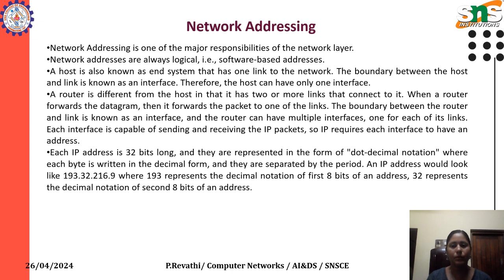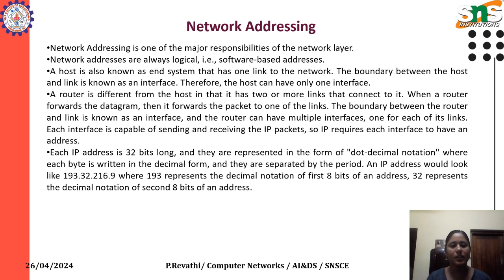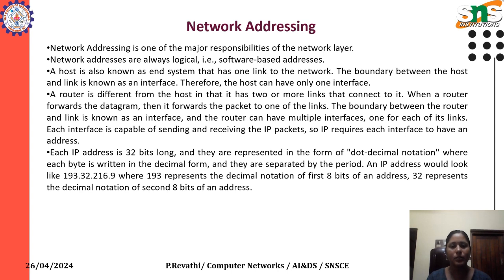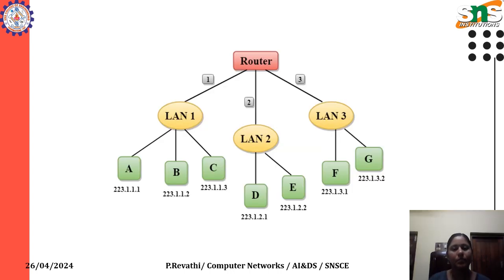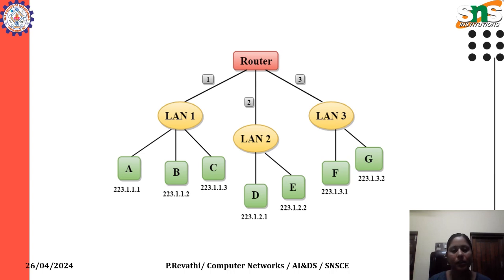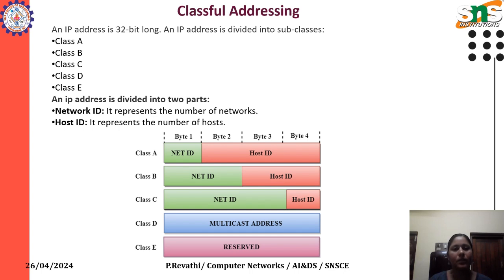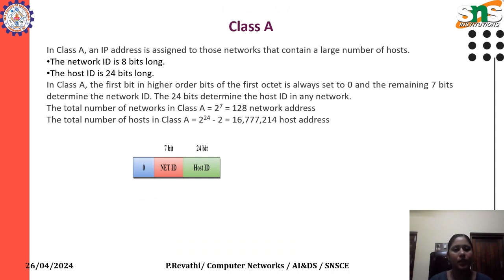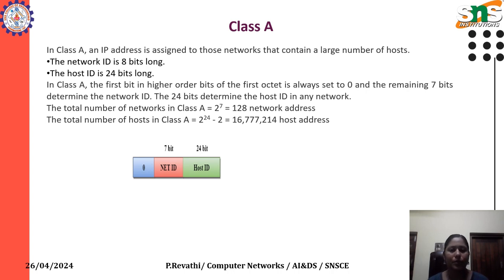Ms.P.REVATHI,AP,AI&DS|Network Addressing Part1| SNS Institutions